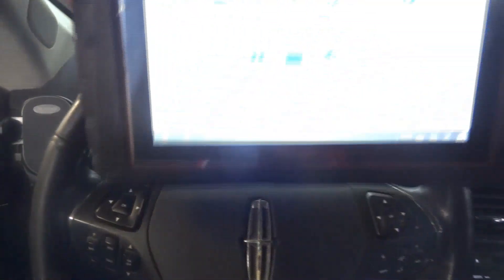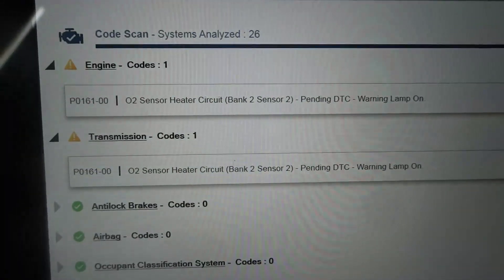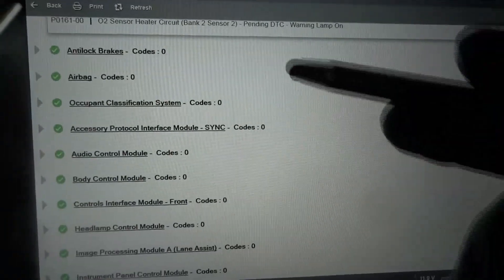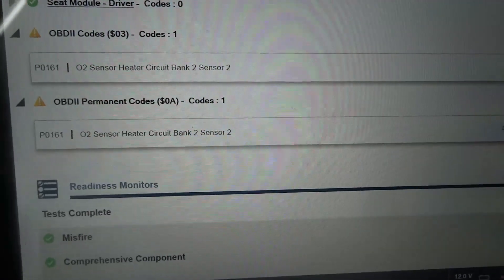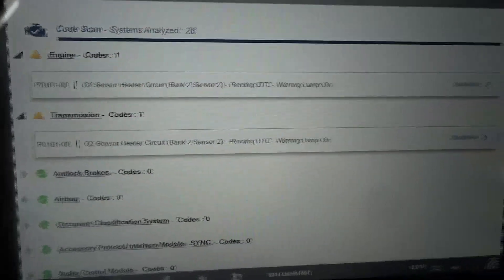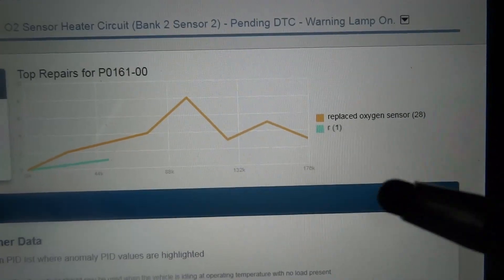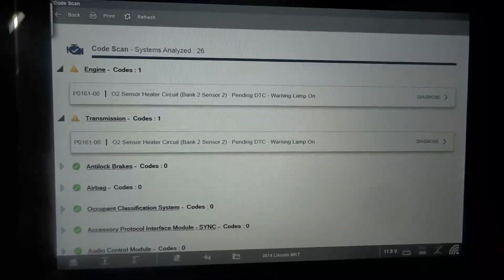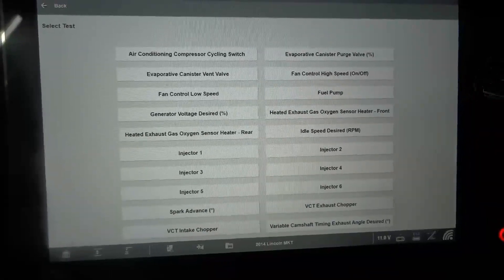P0161 - Oxygen Sensor Heater Circuit Malfunction Bank 2 Sensor 2 Diagnosis & Repair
in this video I'm gonna share with you how to diagnose and fix a P0161 Trouble Code on a Lincoln MKT , 02 Sensor Heater Circuit Malfunction Bank 2 Sensor 2,